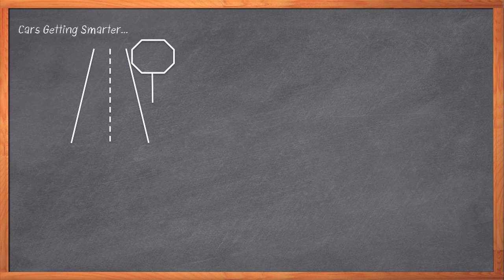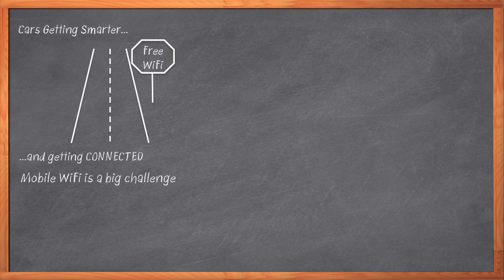GLOBALFOUNDRIES RF CMOS and Catena WiFi Solutions — GLOBALFOUNDRIES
Doing RF with digital CMOS processes can be tricky.  If you're adding things like vehicular WiFi to your next design, it can be even trickier.  You need the right IP and process support to get the results you want.
In this episode of Chalk TalkHD Amelia Dalton chats with Fayyaz Singaporewala (GLOBALFOUNDRIES) and Mats Carlsson (Catena) about how to get that scary RF portion of your next design done in a snap.